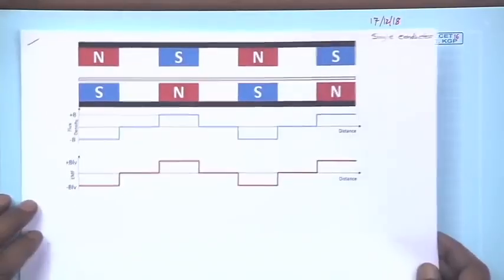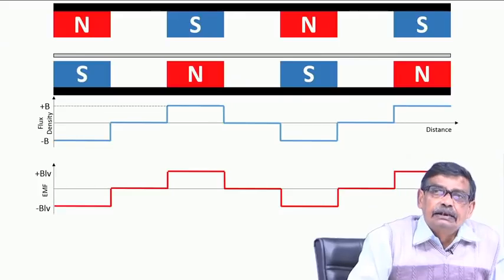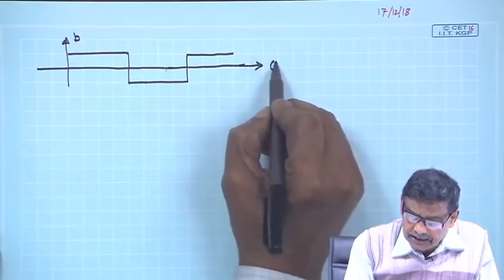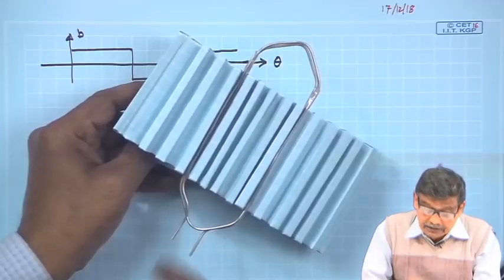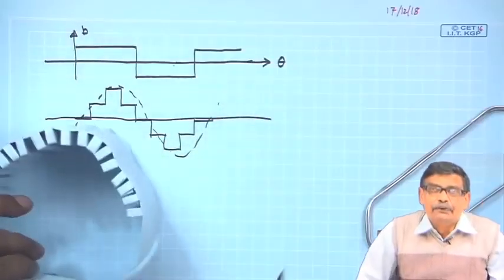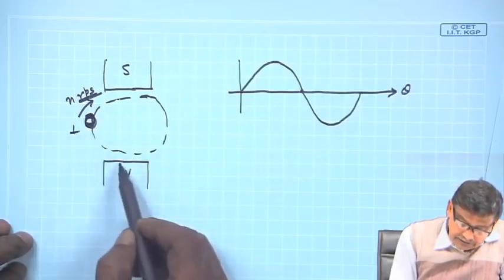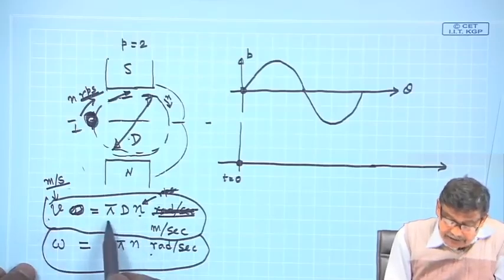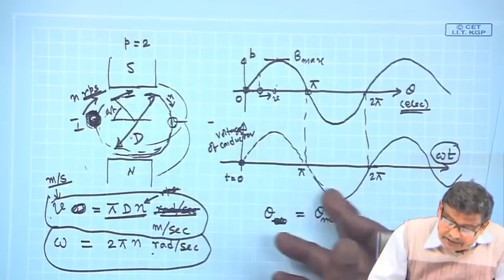Lecture 16 Induced Voltage in a Coil in a Rotating Machine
In this lecture, Prof. (Dr.) Tapas Kumar Bhattacharya, Ex-Professor, Department of Electrical Engineering, IIT Kharagpur, explains the process of induced voltage in a coil within a rotating electrical machine. This session focuses on the principles of electromagnetic induction as applied to rotating machines like motors and generators.